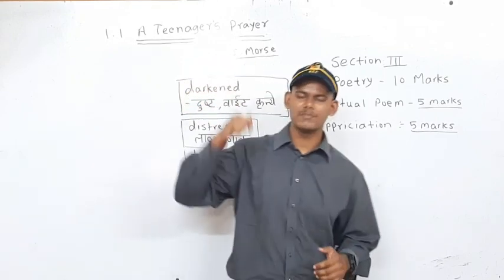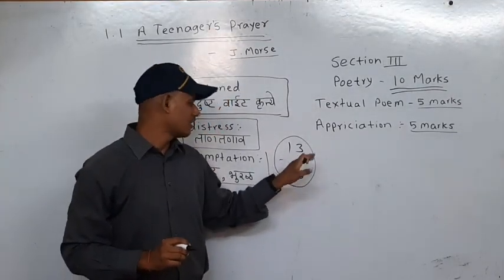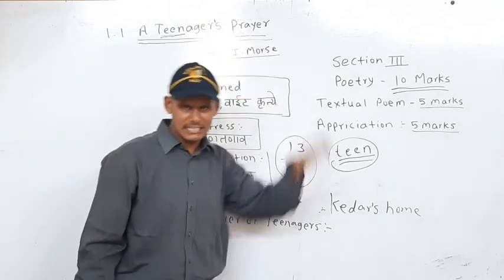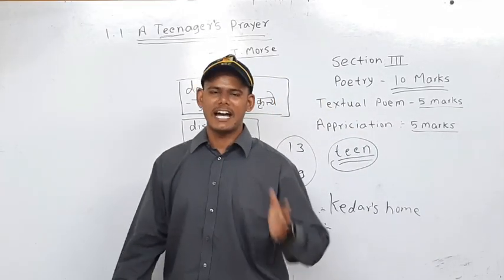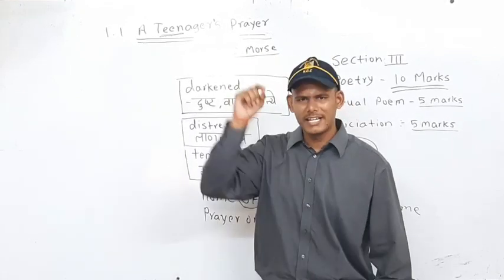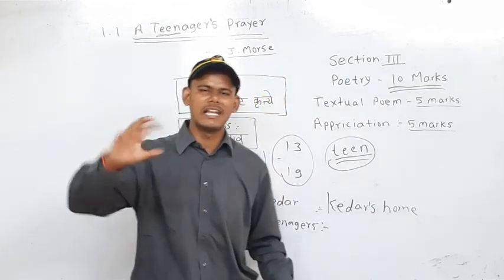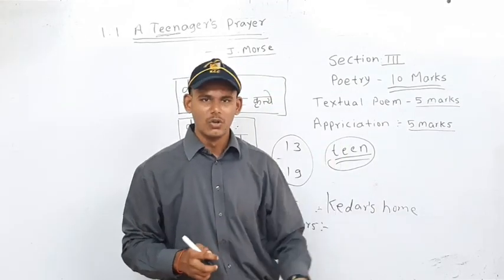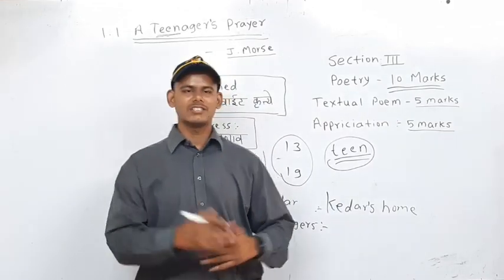SSC Maharashtra : English Poem 1.1 | A Teenager's Prayer | 2 July 2020,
We are providing free lecture series for 10th standard students . Above lecture is given by  our English teacher Kedar sir .